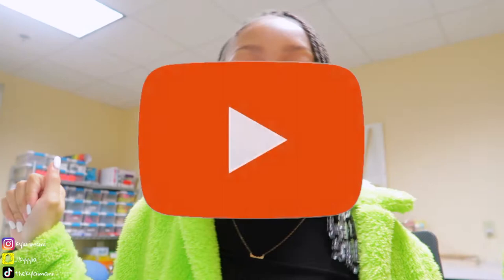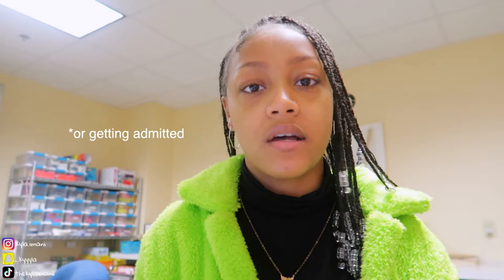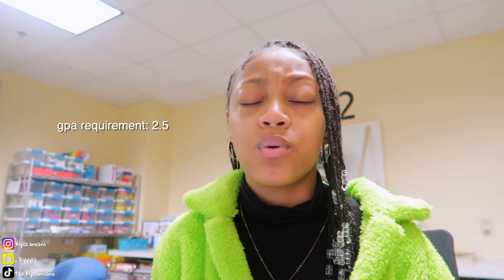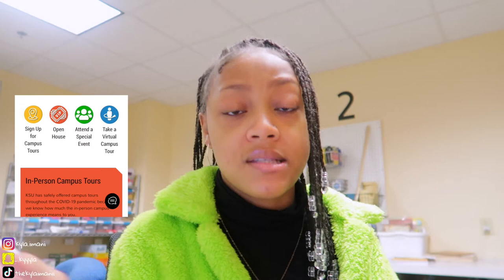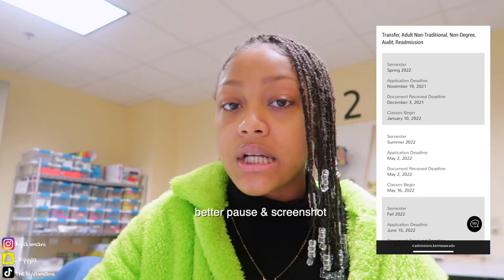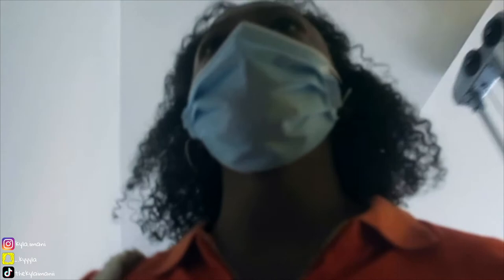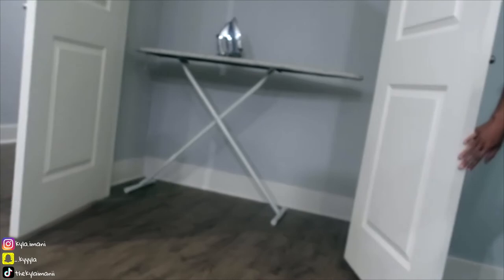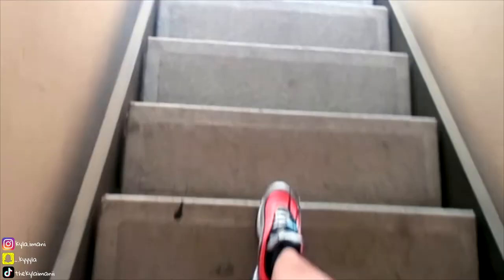Watch This BEFORE Going To Kennesaw State | Admission, Housing (FA, Application Process, ACT/SAT)🦉💛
WAS POPPIN YALLLLL.

**We Back w/Another LIT VIDEOO**
I'm giving all the facts & details surrounding going to/transferring to KSU (the application process, Financial Aid, housing options, meal plans, deadlines...)

Watch This BEFORE Going To Kennesaw State Pt. 2 | EVERYTHING to Know About Housing *including photos

Tune In...Watch Til The End.

BUT DON'T FORGET...

Camera: Canon G7X MARK II
Editing Software: Final Cut Pro
Age:20
Location: GA